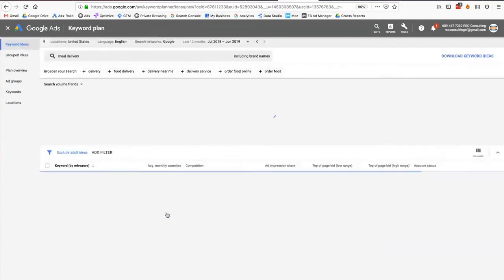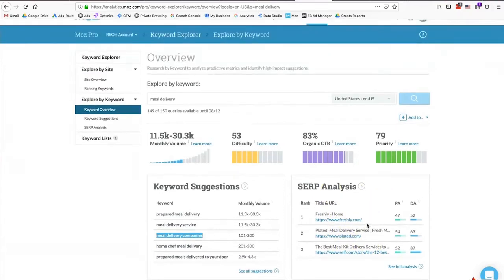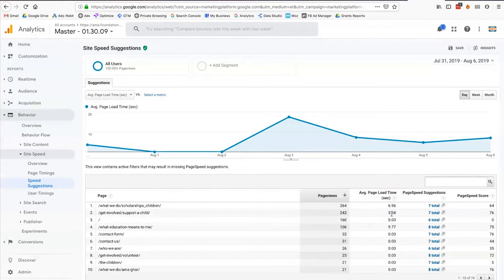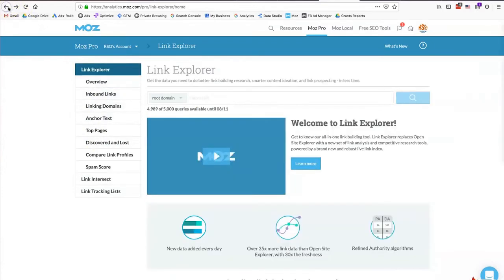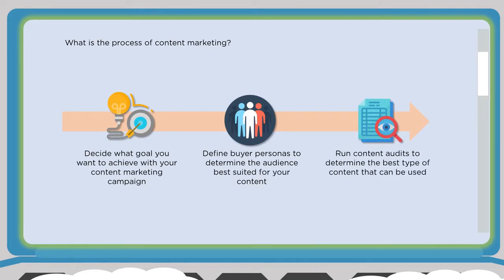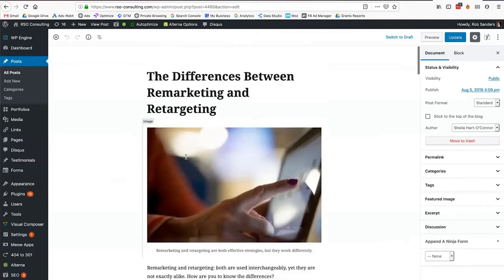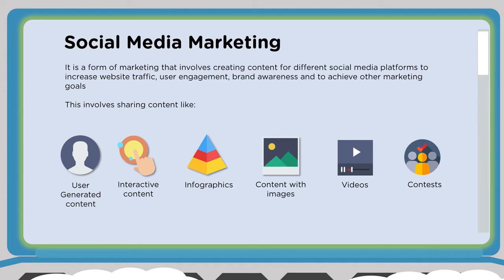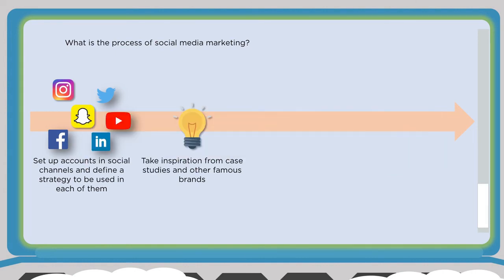Digital Marketing Tutorial For Beginners Part 2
Learn how to make $1,000 a week or more as affliate marketer in just 12 minutes from now
💰 LEARN HOW TO TAKE ACTION AND CREATE A 6-FIGURE SIDE-INCOME AND HOW TO GET SUCCESS FASTER -FREE TRAINING